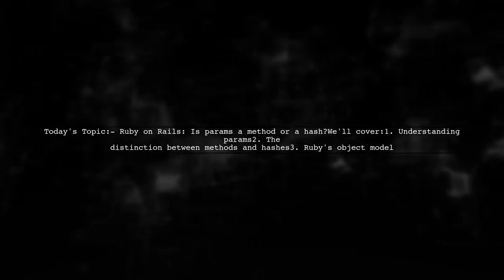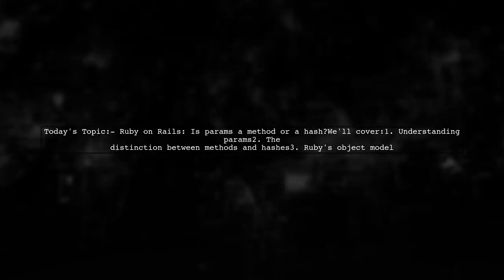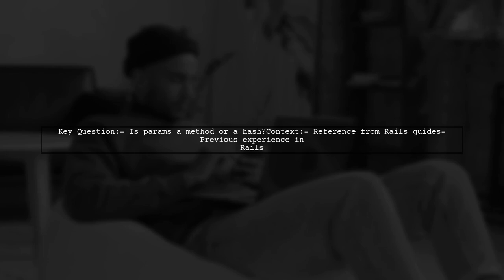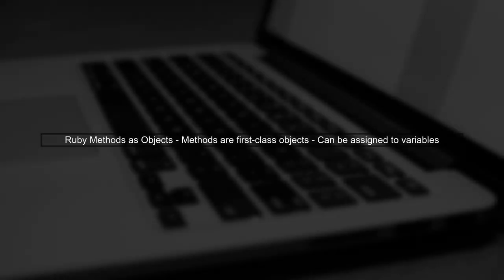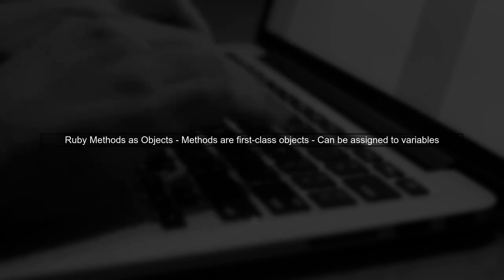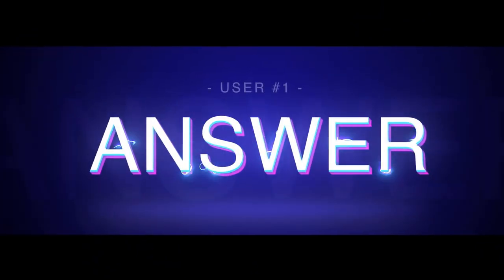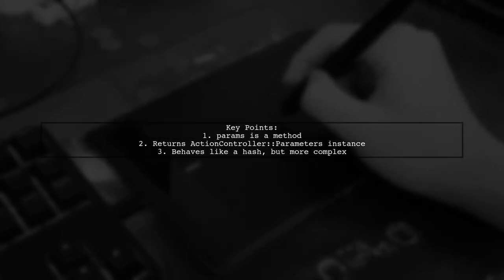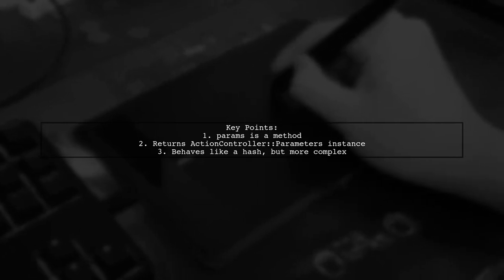Ruby on Rails: Understanding Params - Method or Hash? Key Insights Explained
In this video, we dive into the intricacies of handling parameters in Ruby on Rails, exploring the fundamental question: are params a method or a hash? Join us as we break down key insights and clarify how Rails processes incoming data, empowering you to write cleaner and more efficient code. Whether you're a beginner or looking to sharpen your skills, this discussion will enhance your understanding of one of the core aspects of Rails development.

Today's Topic: Ruby on Rails: Understanding Params - Method or Hash? Key Insights Explained

Related to